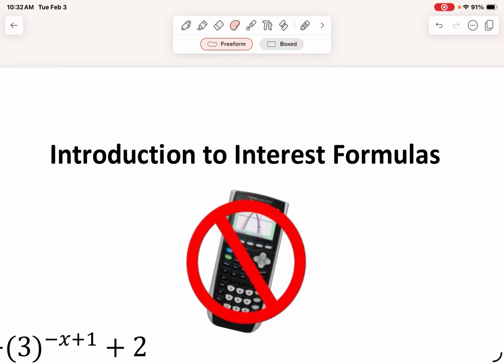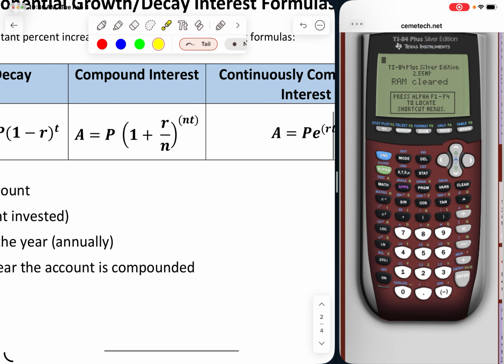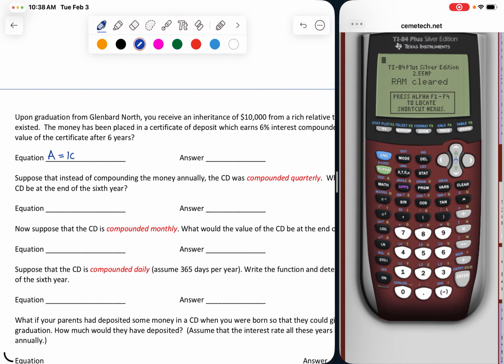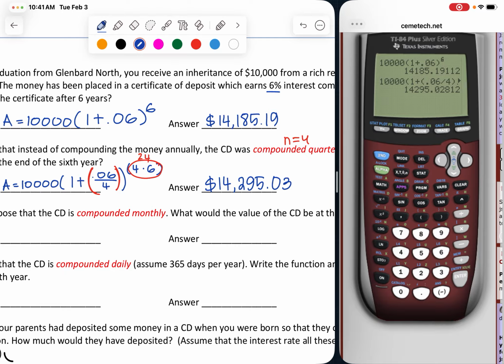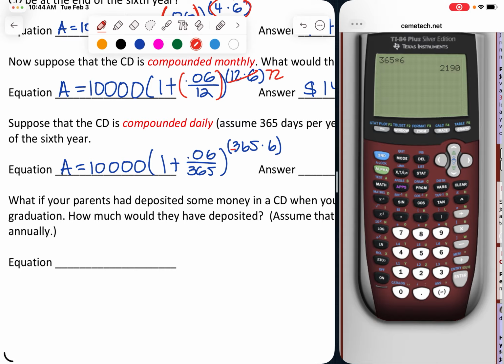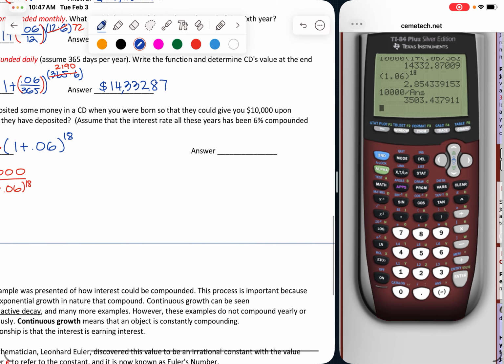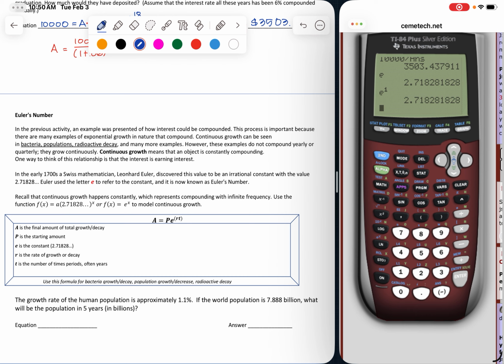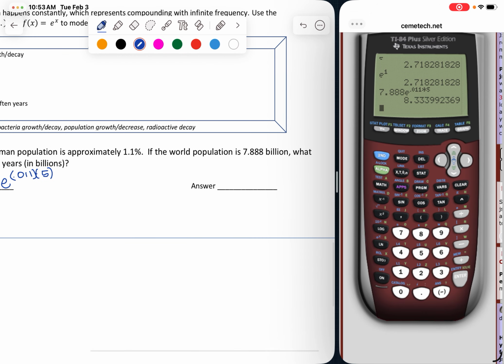Introduction to Interest Formulas